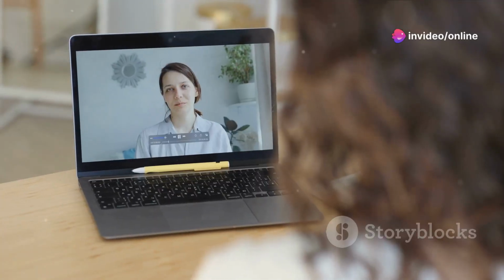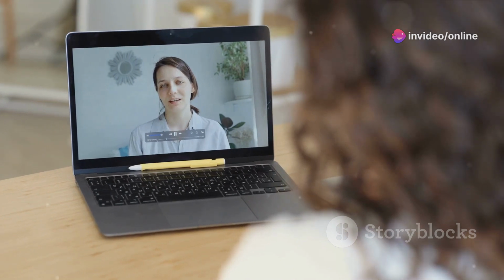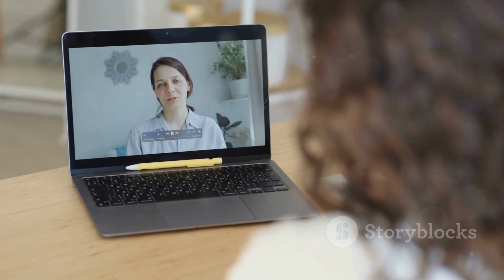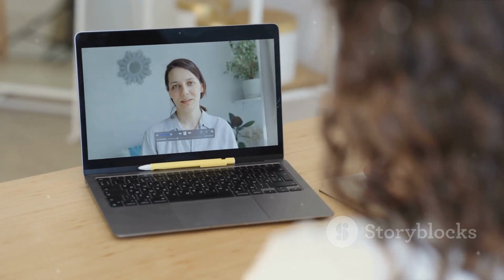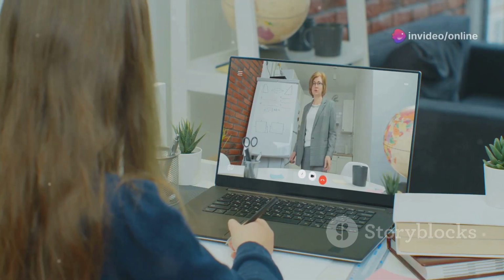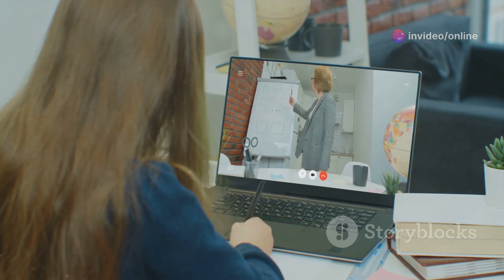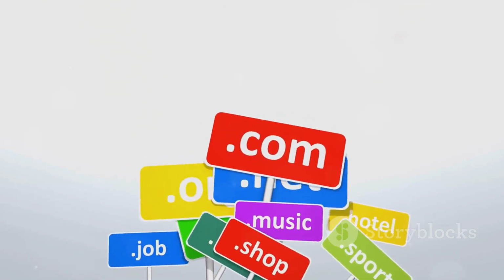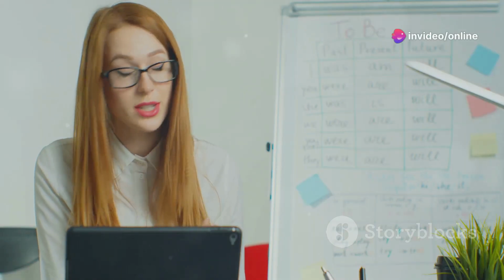Kickstart Your Journey as an Online English Tutor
Embark on an exciting journey to become an online English tutor! In this comprehensive video, we'll guide you through the essential steps to turn your passion for teaching into a thriving online career. Discover the in-demand skills, platforms, and strategies to attract students, deliver engaging lessons, and build a successful tutoring business. Whether you're a seasoned educator or a language enthusiast, this video will inspire and empower you to take the leap and make your mark as an online English tutor. Get ready to unlock a world of opportunities and make a meaningful impact on students worldwide.

OUTLINE:

00:00:00 Sparking Interest
00:00:53 The Prerequisites
00:02:49 Finding the Right Platform
00:05:04 Building An Engaging Profile
00:07:03 Preparing for Your First Lesson
00:09:07 Embarking on the Journey